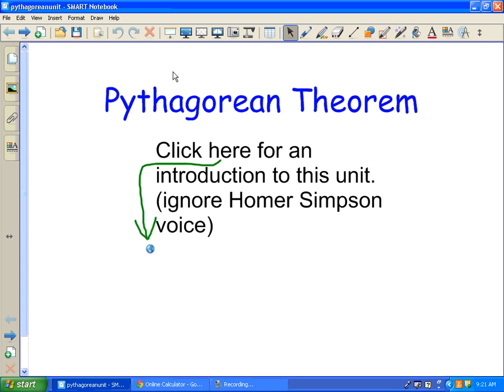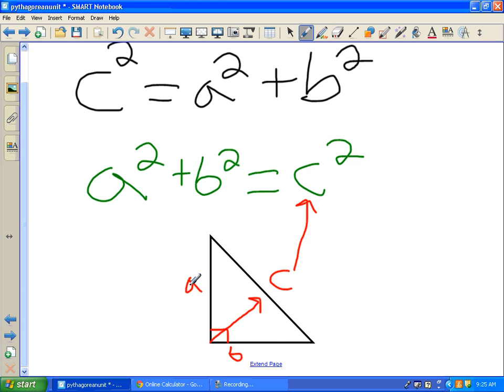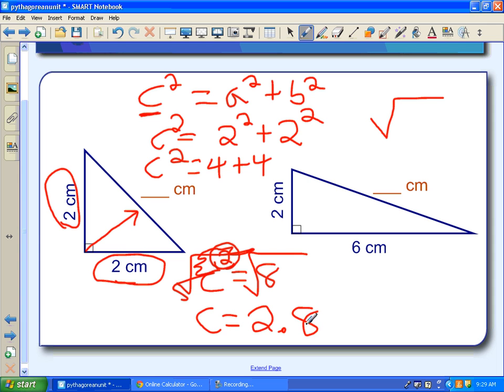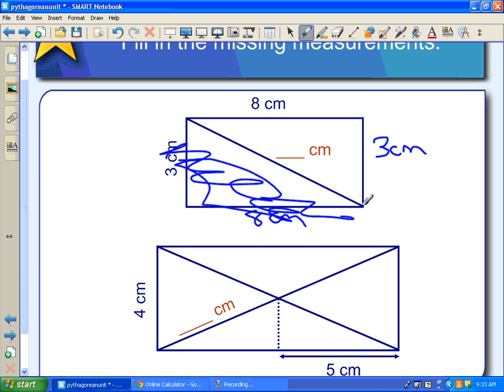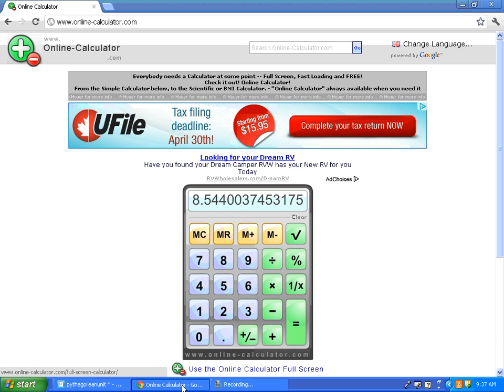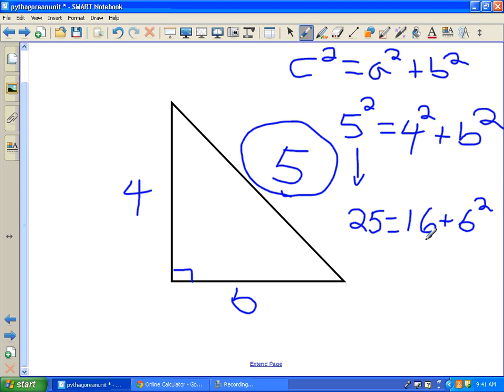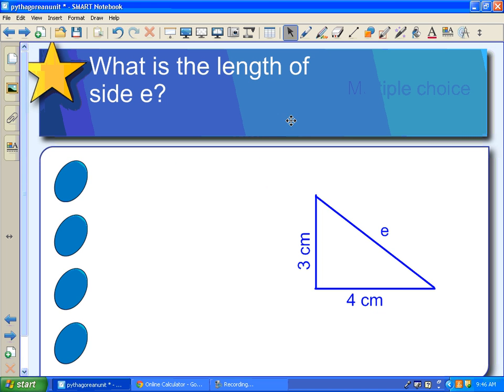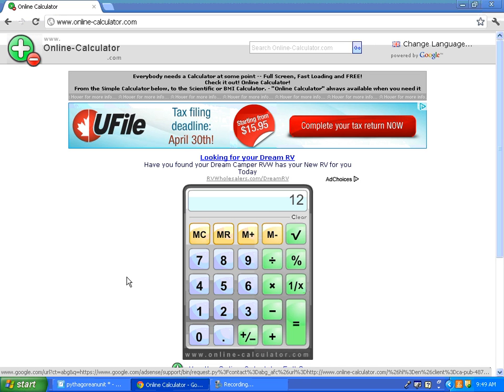Tutorial Math 1202 Pythagorean's Theorem